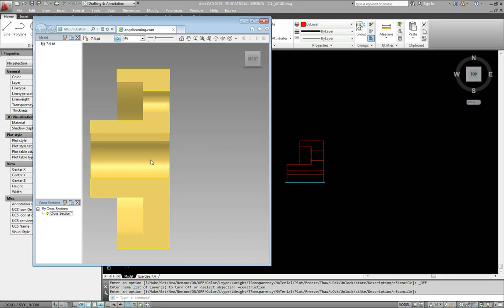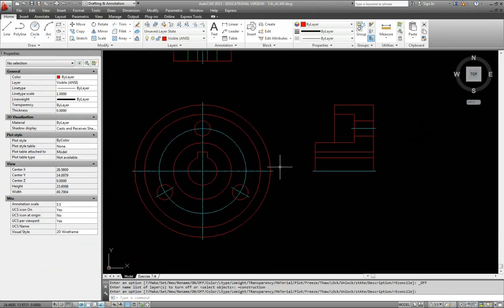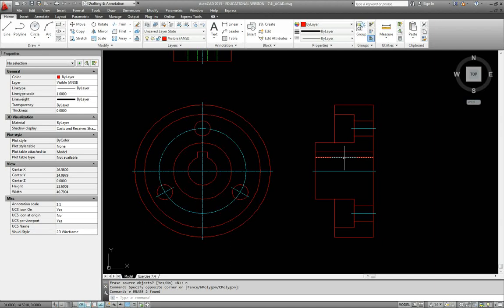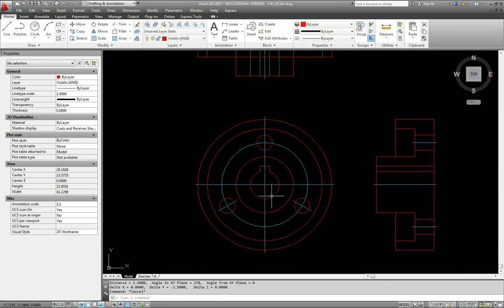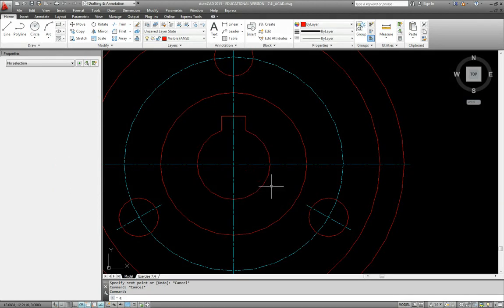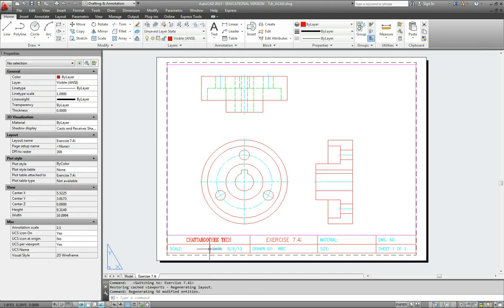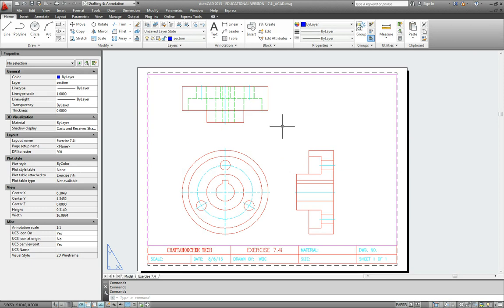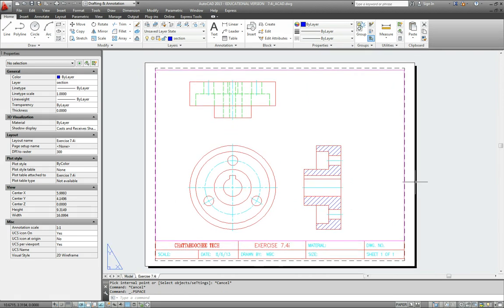8 4i Part 2